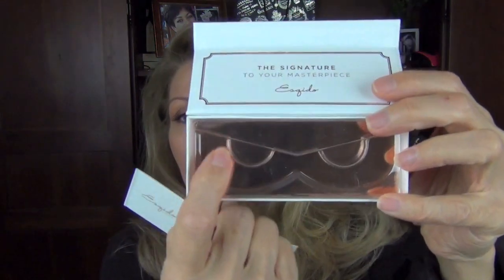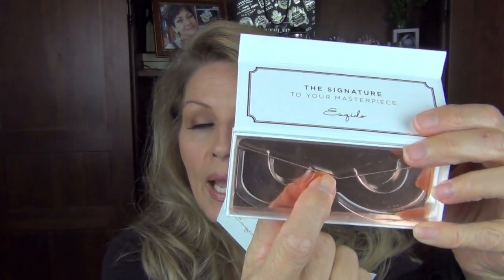Esqido Lashes...What do I think...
Hello my beautiful anti aging friends..,,These lashes were sent to me to try. I am not normally someone who wears lashes...but these are so talked about ...I had to try! I have not been paid or sponsored to do this video...I WILL HAVE WHAT IS ON MY FACE LISTED BY TOMORROW. Just ran out of time!! Thanks so much!

ON MY FACE:
Rachel K CC Cream
Makeup Forever HD Foundation in N127
Giorgio Armani Fluid Sheer ( outer face ) in #10
Guerlain Meteorites in 3 Medium
MAC Barefaced Blush
Laura Mercier Eye Basics in Wheat
Nars Radiant Concealer in Custard
Guerlain Terracotta touch in 01 ( inner eye highlight)
Bobbi Brown Eye Shadows in :
All over eye: Soft Peach 58
Transition color: Tan 35 ( to lift hood)
Crease Color" Toast 14 ( blended well)
Outer corner ( just a touch ) NARS Surabaya ( the redder brown)
Tight line: Nars Larger than life pencil in Via Apia
Water line: Estee Lauder Bronze pencil
Laura Mercier Lip liner in Chestnut ( a new favorite)
Maybelline Color Sensational lip in 730 Coral Gleam
Almay Liquid lip balm in 700 Cantaloupe
Esqido Lashes ( mentioned and shown in video)
Dior Show New Look mascara in black on only my lashes ( not the false lashes)

Esqido Lashes ( I think Lisa has a code under her video for a discount, why not try it..."BEAUTIFUL")

Have you had BOTOX, FILLERS or a FACELIFT? NO...I have not had any Botox, fillers or in office procedures. YET...I will not say NEVER...

Please do a HOUSE tour:...I will not be doing a house tour anytime soon...Perhaps if I decide to show DIY projects or decorating tips...BUT I don't have any plans to do them now!

What does CMT mean: Crazy Miss Tammy

What does Bisous Mean: Kisses in French

Does Joelle have a Youtube channel : NO she does not...and she has no plans of starting one...

If you don't mind me asking "How old are you"...I am 54

What are you old people doing on YT...We are part of the world too...we are paving the road for YOU .Listen up...Aging is a part of life...It bites us all in the butt sooner or later. Remember. it is a Privilege to grow old...many never do!

What are the pink things hanging in the back: They are foot files...they have a special meaning to me...They are there to let a friend know I am always thinking of her ...a hello ...Just like Carol Burnett tugged on her ear to say goodnight to her Grandma..

Camera I use: Canon EOS T5i and a Sony Handycam for smoothie videos..
Editing: IMovies
Lighting: Natural sunlight